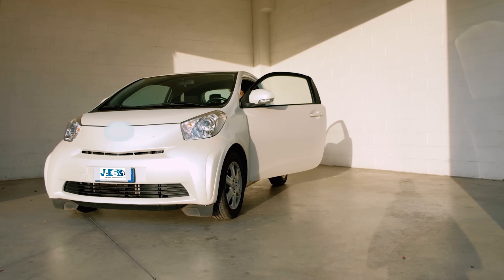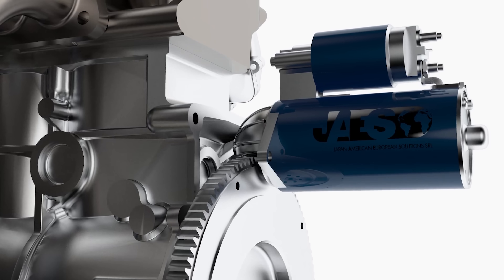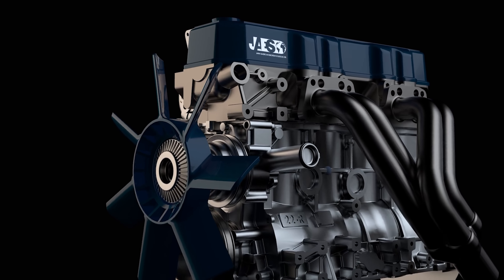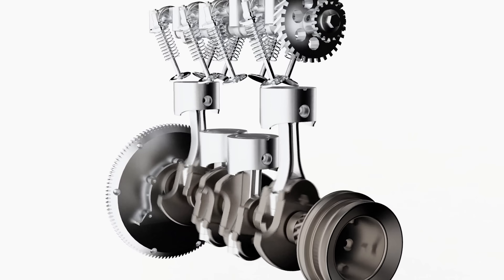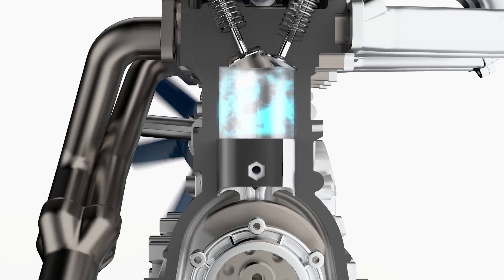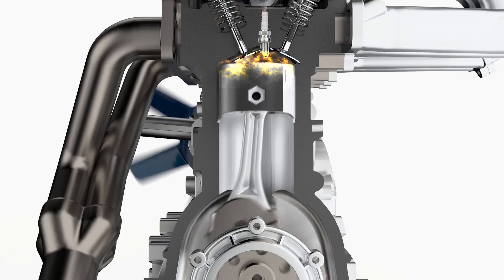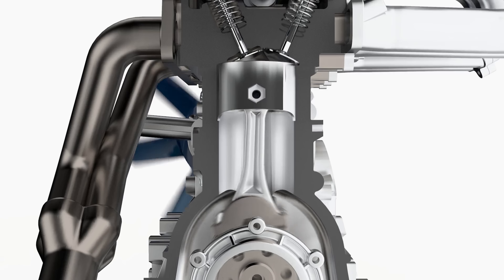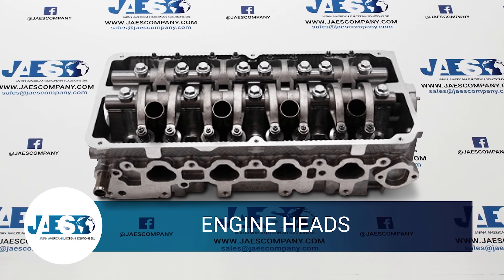What happens when you turn the ignition key in your car? Internal combustion engine (Car Part 1)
Have you ever wondered what happens when you turn the key inside your car ignition?

In this simple video we will explain all the steps involved in this process, from the ignition to the operation of the internal combustion engine.

When you get on your car the first thing you do, after putting the seat belts on, is to insert the key in the ignition switch to start the engine.
When the switch is turned on, the electric circuit between the battery and the starter motor is closed.
The starter motor is an important element for the starting system. It allows the engine to reach the proper rpm so as to initiate the engine's operation under its own power.
The starter motor essentially transforms the electrical energy into mechanical energy.

The starter motor is coupled to the FLYWHEEL, which in turn provides to transmit the motion to the CRANKSHAFT. Now the combustion cycle takes place inside the engine cylinders, so the starter motor is disconnected.

Now let's see what happens inside the engine, taking the example of a common 4-STROKE ENGINE.

A four-stroke engine is an internal combustion engine widely used in cars.
It represents an example of efficiency and perfect synchronization. It converts the explosions that occur inside its combustion chambers into motion. The 4-stroke engine in fact gains its energy from heat released during the combustion of the air and fuel mixture inside its cylinders.

The aim of this engine is to use this energy to provide movement and transfer it to the wheels, so that the vehicle can move.

This process requires only 4 simple steps:
It all takes place inside the cylinder. Here we can find the combustion chamber where the explosions occur.
The cylinder is basically the space through which the piston travels. The purpose of the piston is to transfer force from expanding gas in the cylinder to the crankshaft via a piston rod or a connecting rod, so that the back-and-forth linear motion of the pistons is transformed into a circular motion which can power the wheels.

But let's see this process more in detail by disassembling the engine.

02.34 This process requires only 4 simple steps:
The cylinder is basically the space through which the piston travels. The purpose of the piston is to transfer force from expanding gas in the cylinder to the crankshaft

The term “four-stroke” is reffered to the cycle of engine operation which requires 4 strokes of the piston:

First stroke: INTAKE:
The valve must be in the open position while the piston pulls an air-fuel mixture into the cylinder by producing vacuum pressure through its downward motion. The air and fuel were previously mixed together by the injectors. The air-fuel ratio is generally about 14.7 to 1. That’s becouse fuel cannot ignite alone. It is the oxygen in the air in fact that provides the combustion of the fuel. What happens now that the air-fuel mixture is iniside the cylinder?

Second stroke: COMPRESSION:
During this stage both the intake and exhaust valves are closed, and the piston moves up the chamber to the top. This cause the compression of the fuel-air mixture which decreases 10 times its volume. At this point pressure rises drastically as the air and fuel molecules are compressed together colliding with eachother and increasing the temperature. Now we are ready for the explosion!

Third stroke: COMBUSTION and EXPANSION:
At the top of the compression stroke, the SPARK PLUG fires, igniting the compressed air-fuel mixture. This causes an explosion! As the fuel burns it expands, increasing the pressure inside the cylinder and driving the piston downward moving the twist that rotates the crankshaft, which will convert the energy of the explosion into rotary motion.

Now, let’s see the fourth and final stroke, which is called: EXHAUST.

During the exhaust stroke, the piston, once again, returns to the top while the exhaust valve is open. This action expels the spent air-fuel mixture through the exhaust valve.

The 4-stroke cycle is complete but it does not stop here. At a speed of 6000 rpm it repeats up to 50 times per second, causing 200 explosions per second inside each cylinder of this 4-stroke engine.